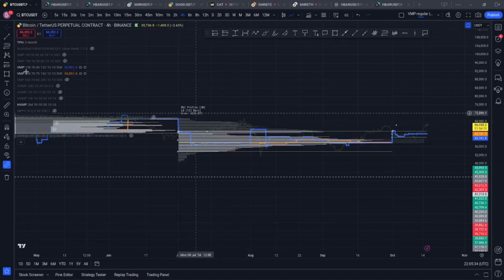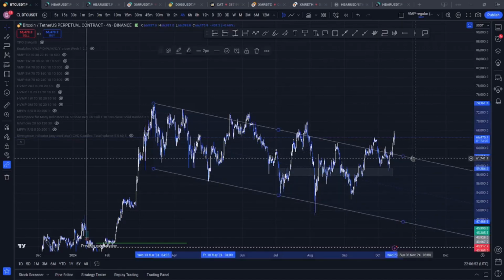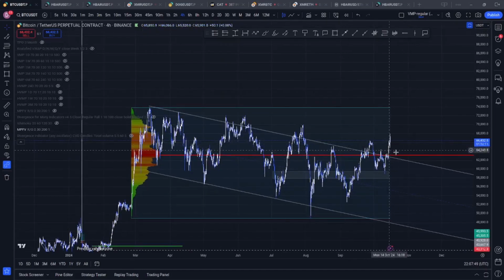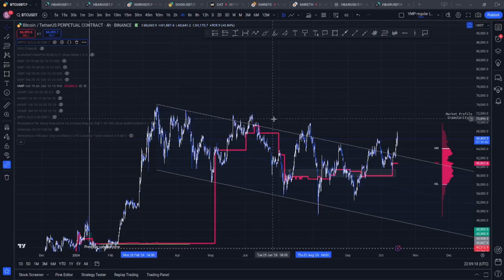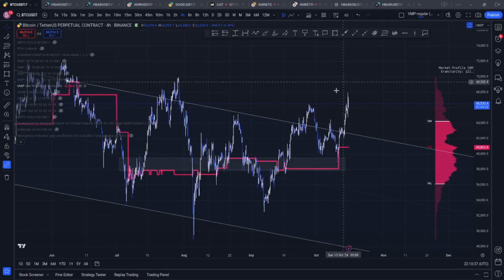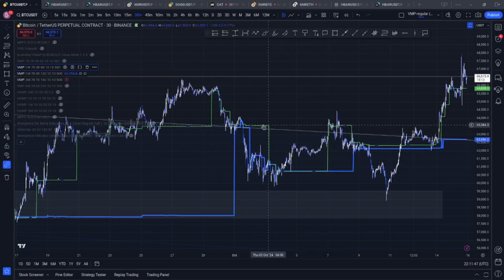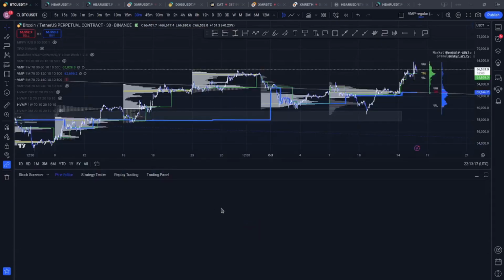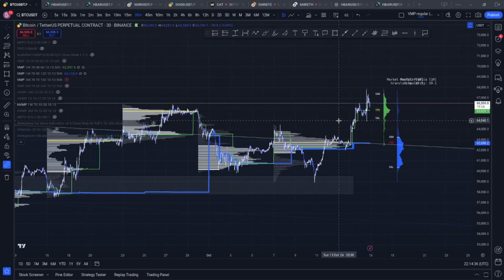My TradingView Layout - Part 2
In this video, I go over the rest of the indicators I use on a day to day basis to analyze charts.